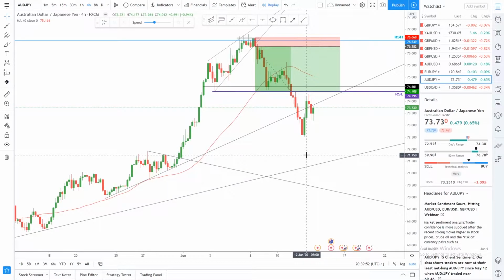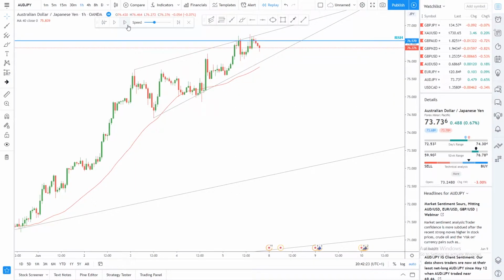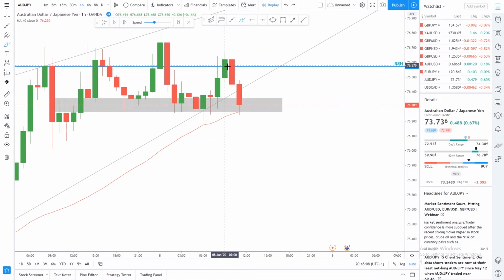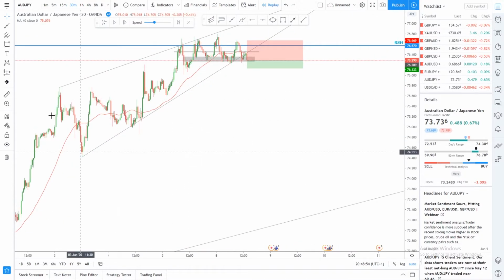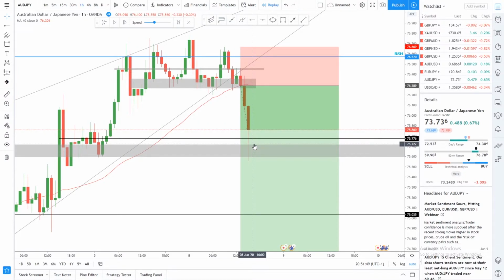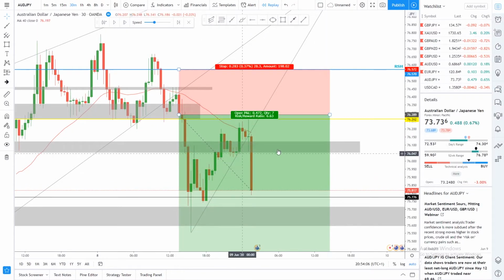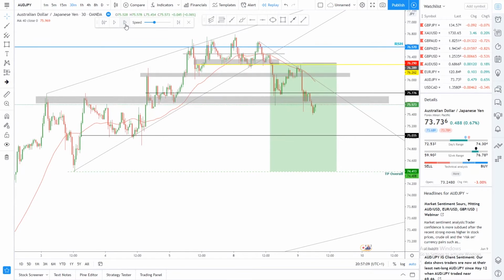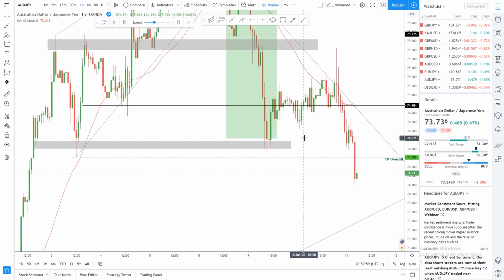Full AUDJPY Trade Breakdown: How to manage a trade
Today's video is a breakdown of an AUDJPY trade that was previously taken. This was initially uploaded to our students only. However, it is now here for everyone to see.
Remember trading is a hard profession, we do not provide any financial advise and any accounts that are not listed below are not us and fake accounts which will steal your money.

& remember to stay safe